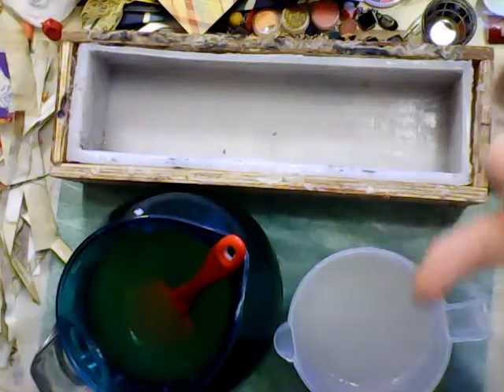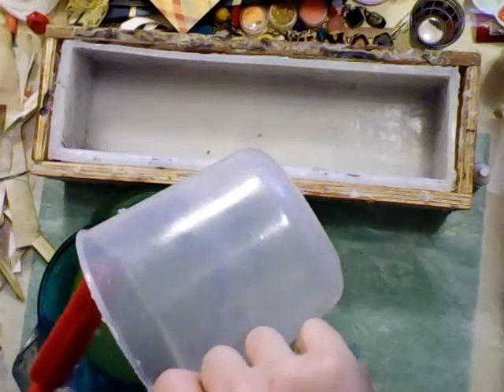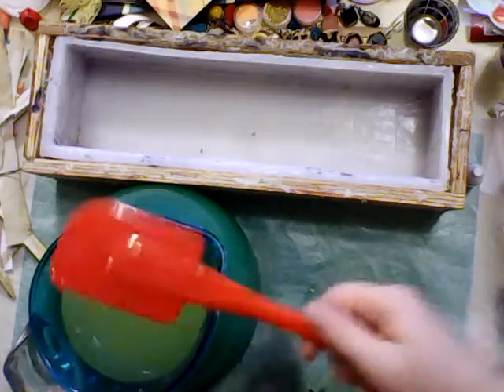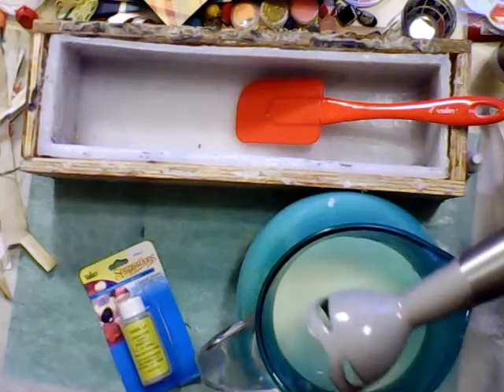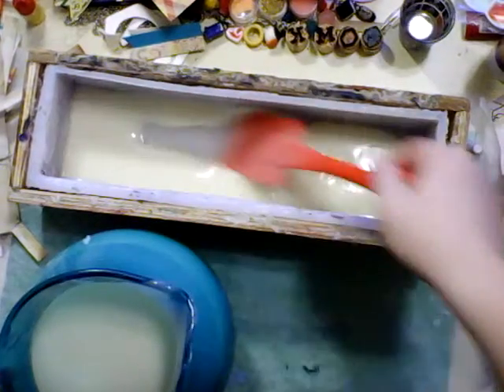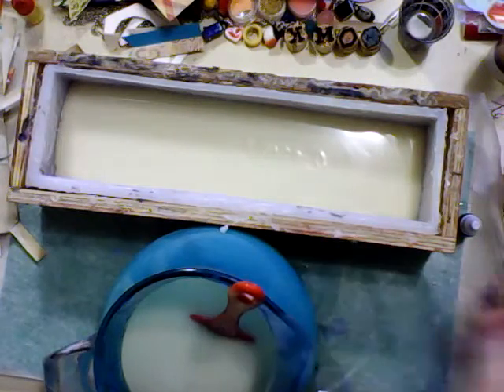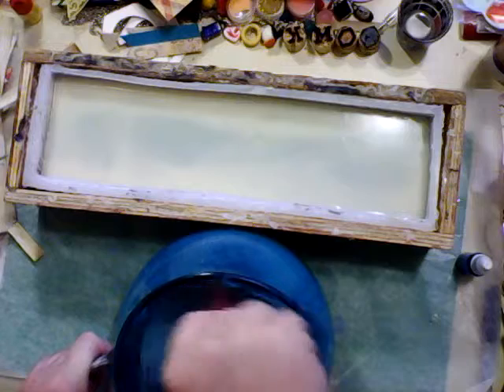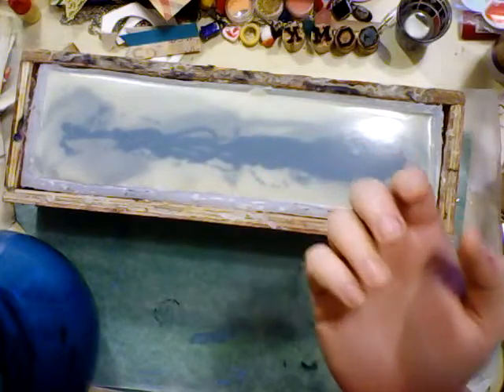DIY CP Gradient Soap First Attempt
I'm going to try to pour gradient soap, being upfront this was not a complete success but it did not entirely fail either.
Some things I want to say:
   Soap safe
   Wear gloves
   Work in a well ventilated area
   Do as I say not as I do

Recipe:
16 oz Lard
16 oz Soybean Oil
5 oz Coconut Oil 76degrees
4 oz Canola Oil
1 oz Shay Nut Oil

13.86 oz Water (ice)
5.44 oz Lye calculated for 8% superfat

P.S. never trust the lye in a recipe, always double check with your favorite lye calculator.